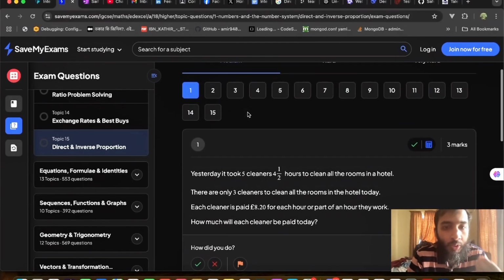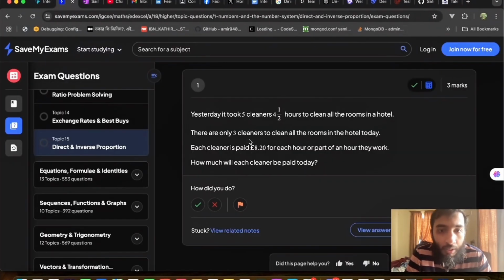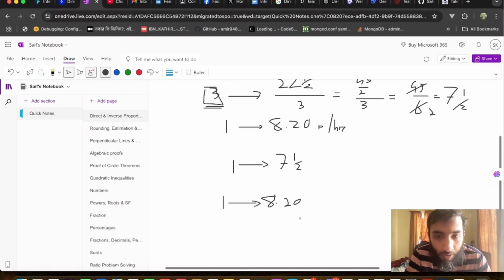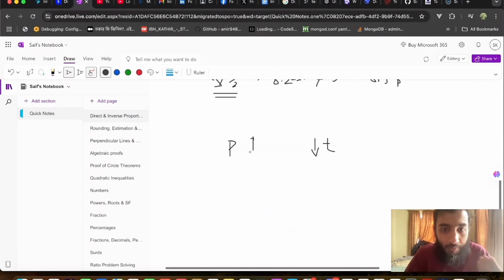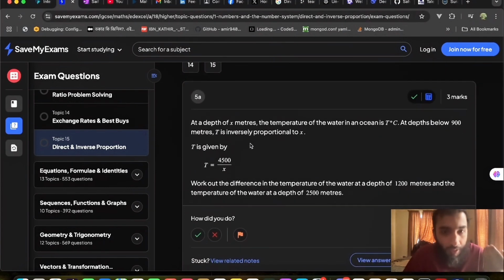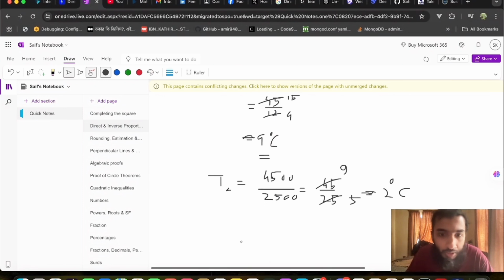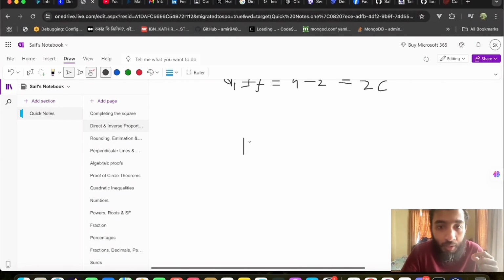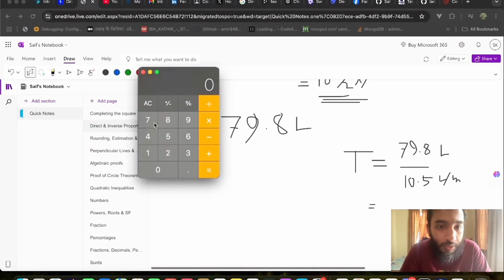Direct & Inverse Proportion: Quick Explanation + Examples(PART 1)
In this video, I first briefly explain the concept & then use mathematical demo of the topic 'direct and inverse' proportion of the number system in mathematics. I go through my methodology of how I approach to solving these problems and hopefully it helps the audience(students & critical thinkers) to improve their critical thinking skills.

Timestamps:
00:00 - Intro Speech
00:12 - Channel Intro
00:18 - Solution to Problem 1
07:22 - Solution to Problem 2
10:24 - Solution to Problem 3
13:48 - Solution to Problem 4
18:53 - End Speech
19:08 - Channel Outro